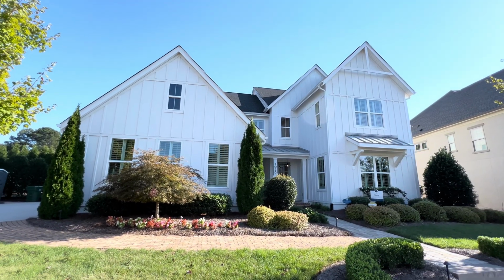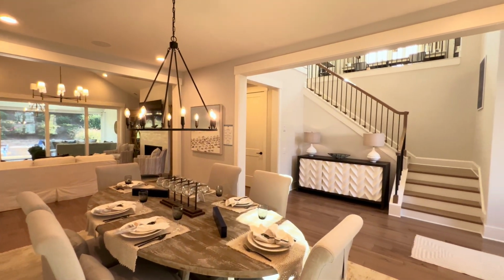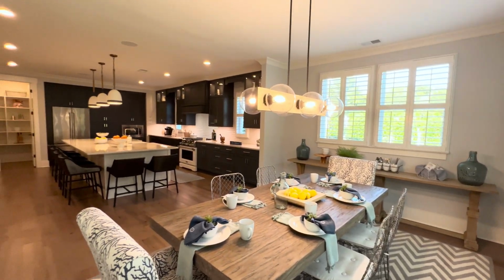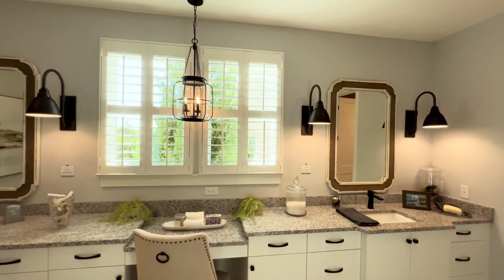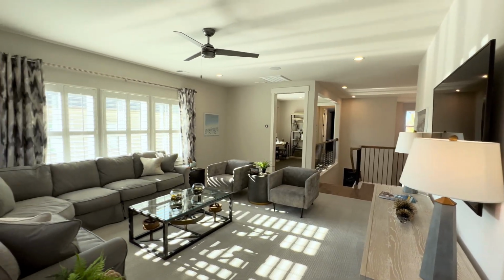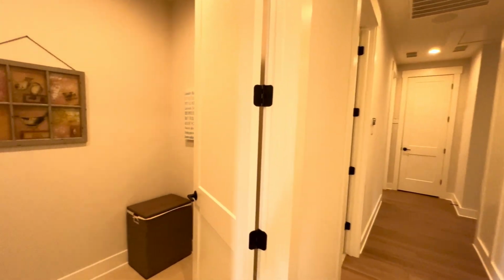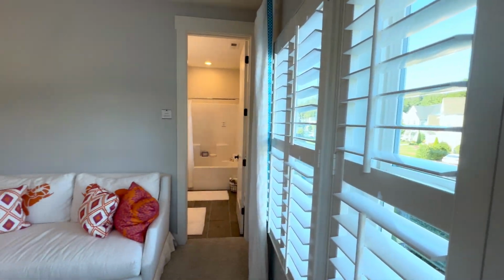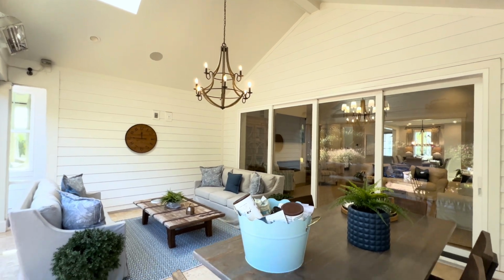INSIDE A HUGE MODERN FARMHOUSE W/ 2 LAUNDRY ROOMS | $1.2M+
TOUR inside a STUNNING luxury model house by Classica Homes in South Carolina. Upgrades and options chosen will determine the ultimate price of the home! Please let me know your thoughts about this home in the comments below 👇

If you’re thinking about buying or selling a home, be sure to fill out the form below. We will be happy to connect you with our trusted local agents to assist you!

Thinking about making a move?